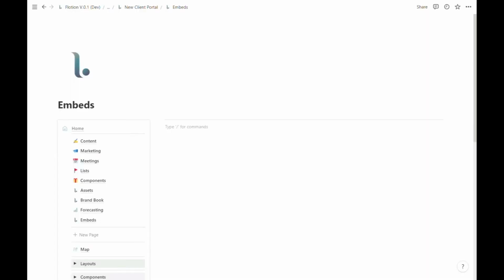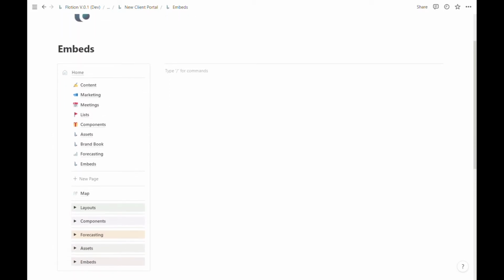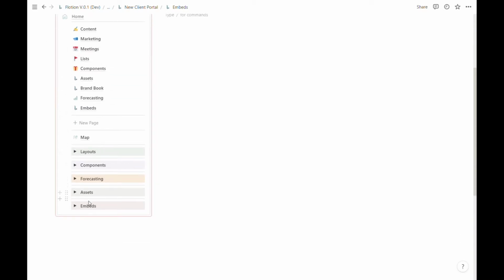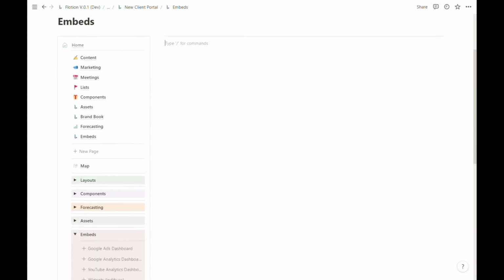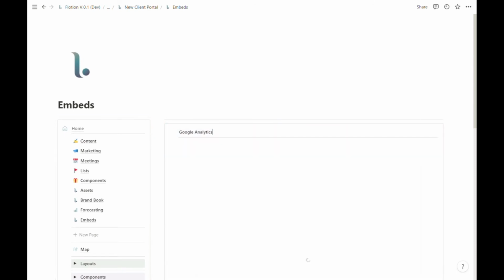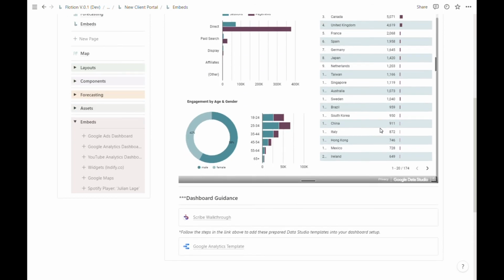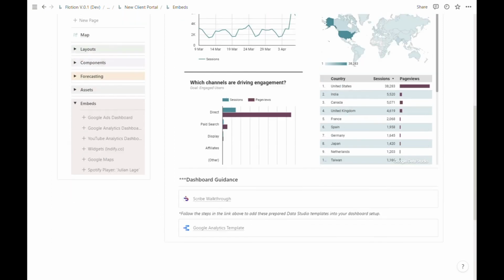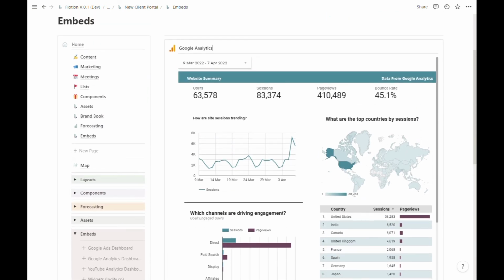Intro to Embeds | Flotion Tutorial (Notion Superpowers)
Quickly embed 3rd party dashboards, tools and widgets using the Embeds menu in Flotion

0:00 - Intro & outline
0:38 - Create and embed a Google Analytics dashboard inside Notion
1:14 - Updating the embeds widget from the Landmark Components Library